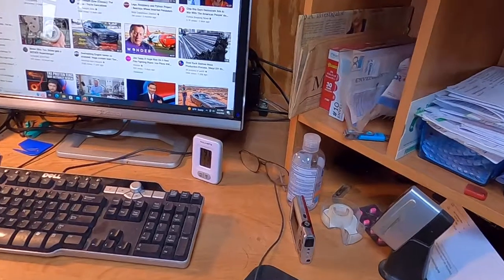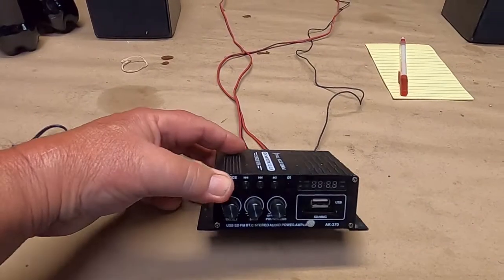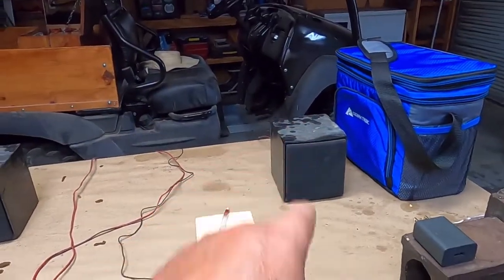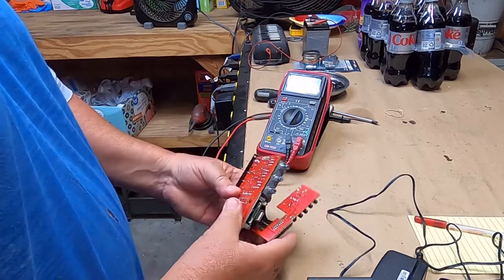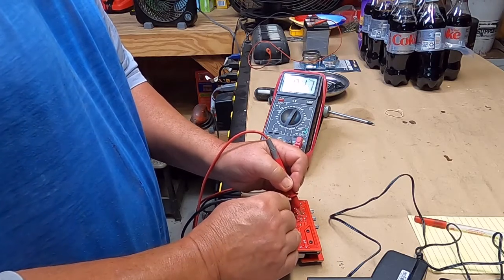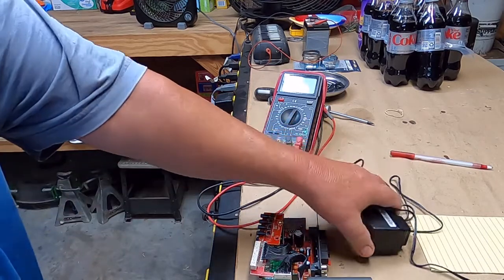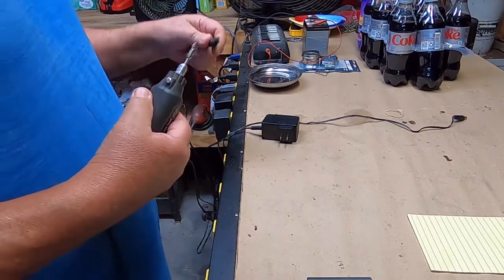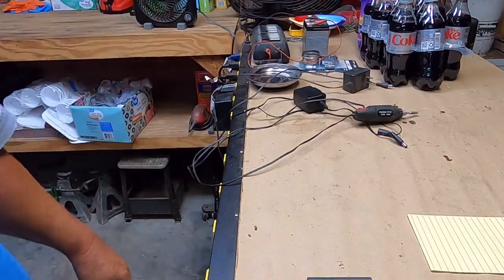Nothing interesting, quick tear down.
Nothing interesting, quick tear down of a junk amp.